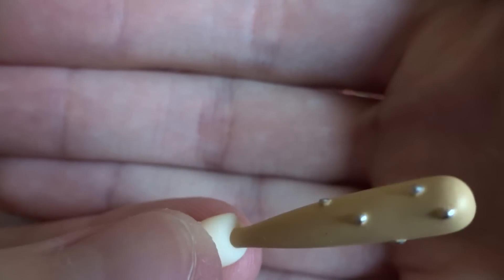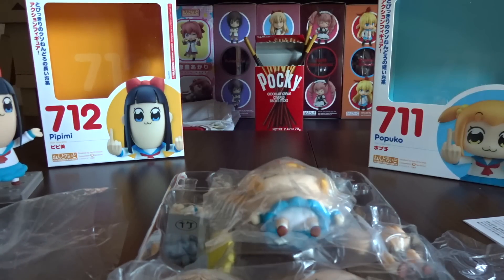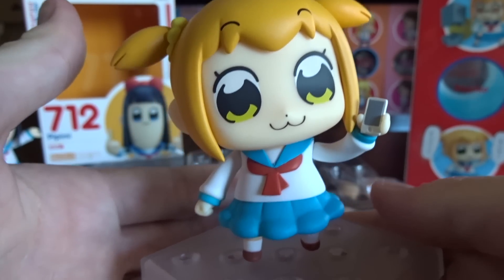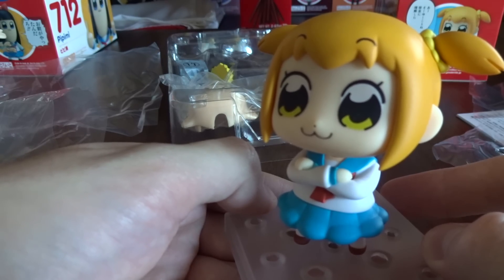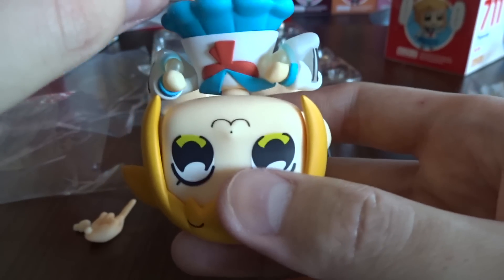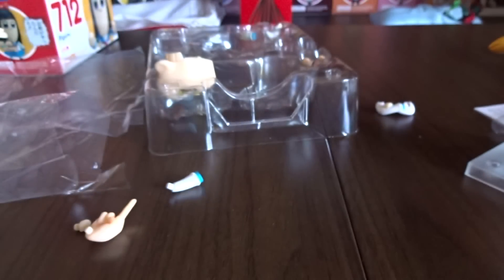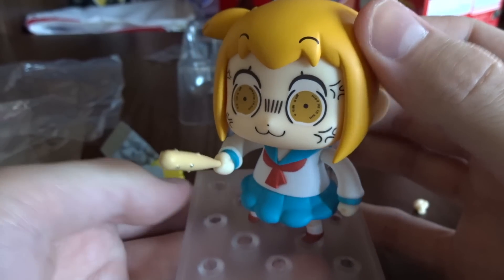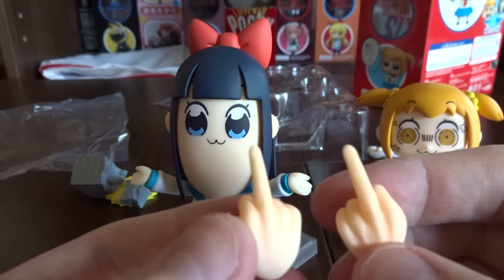Popuko Nendoroid [UNBOXING]